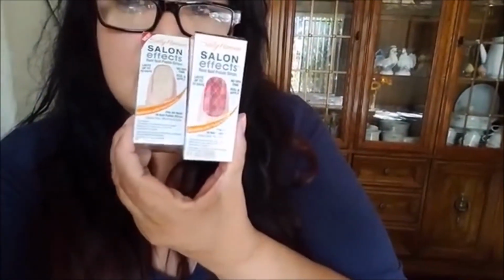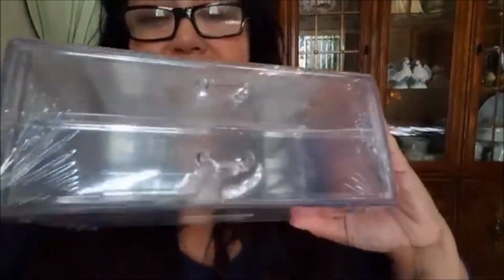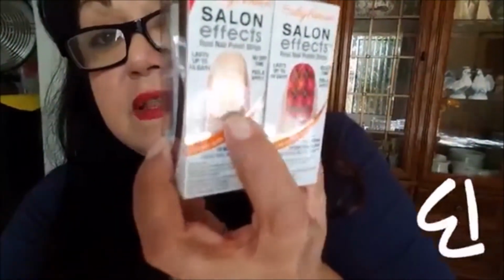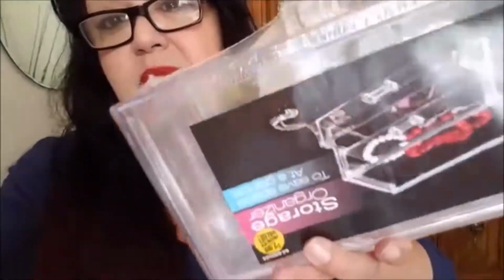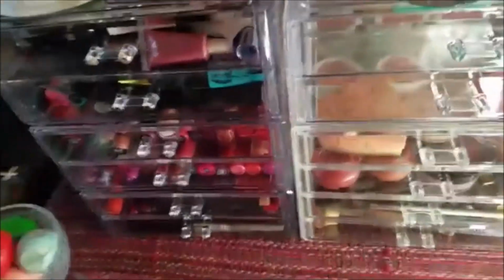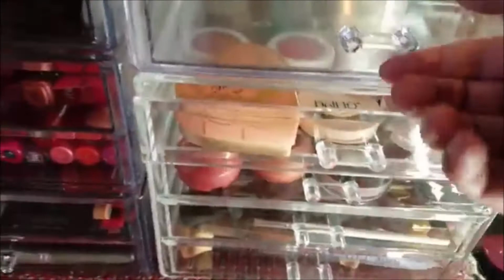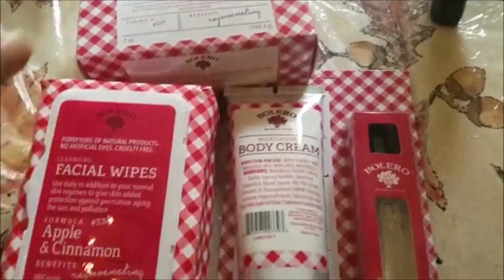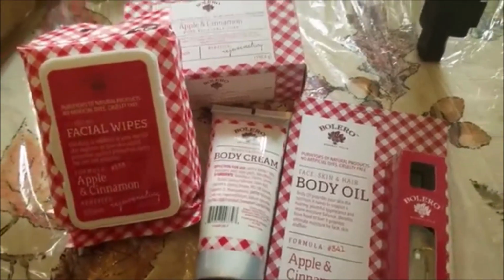99 CENT ONLY SHOP WITH ME & GIVEAWAY (((CLOSED)))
2) Comment on this video: What is your favorite seasonal Starbucks drink? _______________________________________________

((((Picking a winner Dec. 3, 2017))))

I am celebrating 1000 YouTube subscribers with a 1000 subscriber YouTube giveaway series!

I want to say thank you to each and every one of you who views my videos. Your support is a great motivator for creating videos and sharing them with all of my subscribers.

I know by YouTube standards it's not as much because there are some with millions of subscribers, but I'm extremely grateful with where I'm at for now.

Good Luck and remember I have more giveaways coming your way before Christmas.